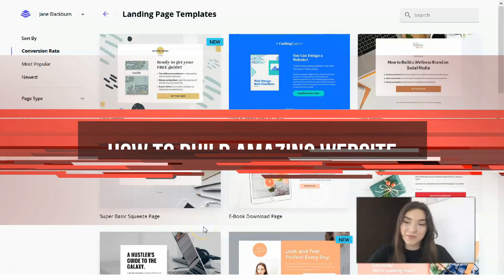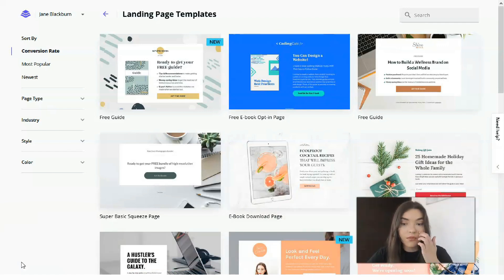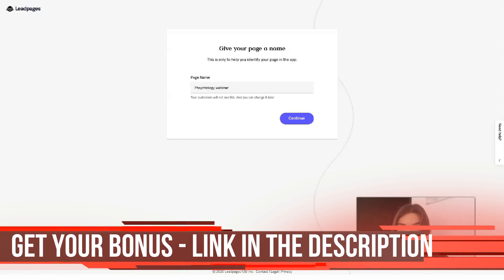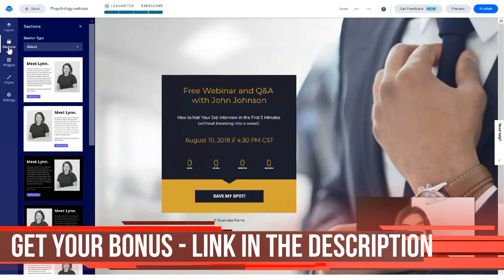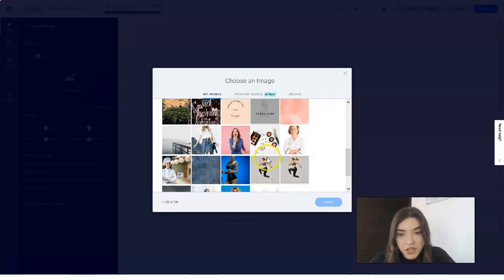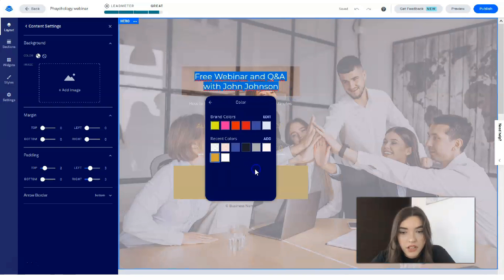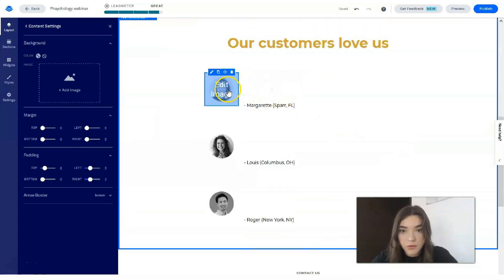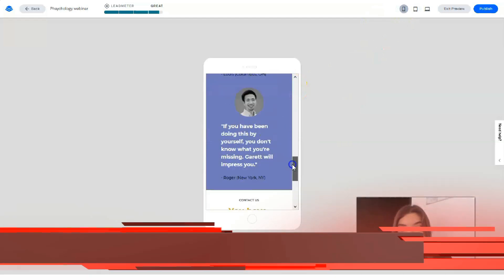Simple Web Design Guide - How To Make Money Online in 2022 🔥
00:01 Intro
01:10 How to Make a Website
00:45 Leadpages Tips & Tricks
03:02 Best Website Builder
06:33 Build a High Converting Website
10:14 Review of Leadpages
15:41 outro